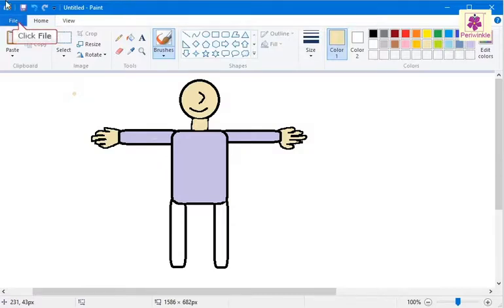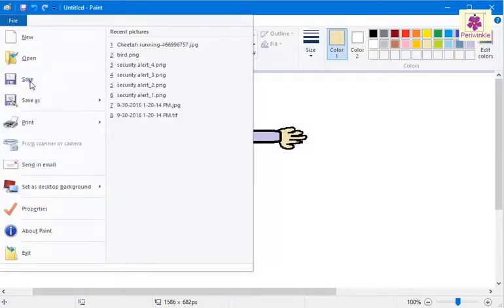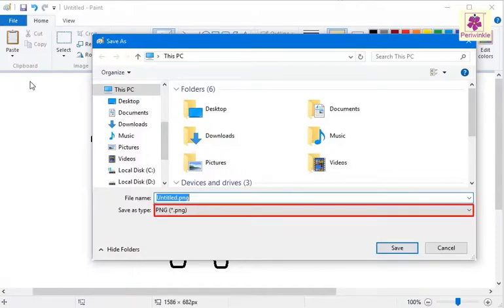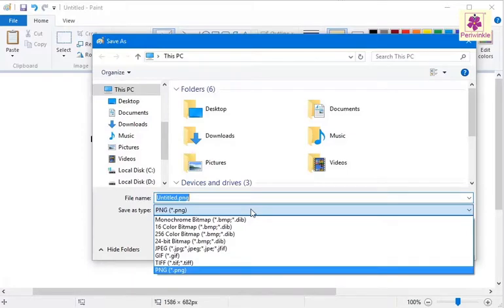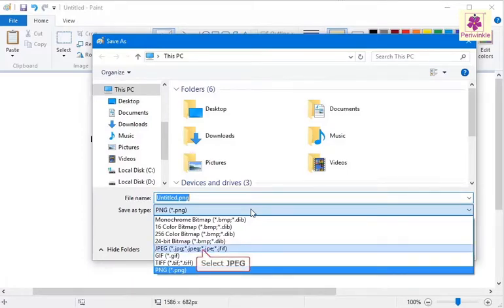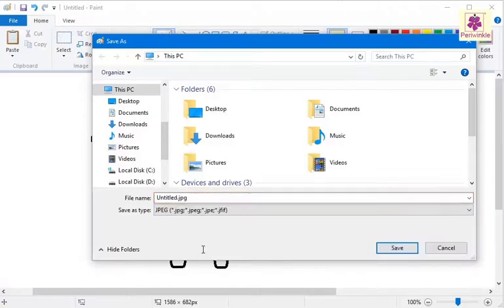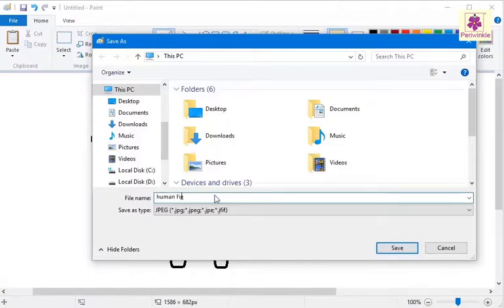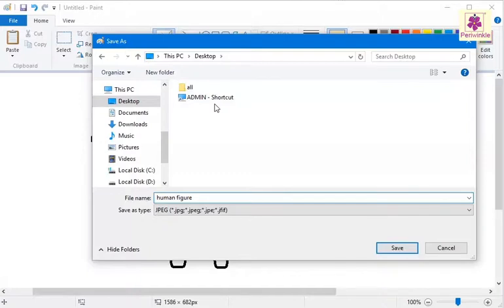Saving an Image | Computer Training | Periwinkle